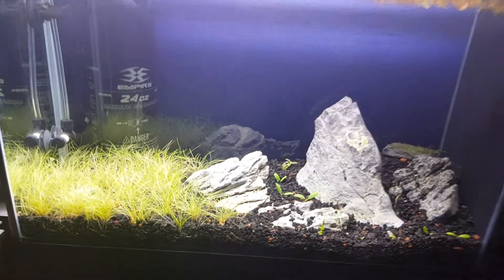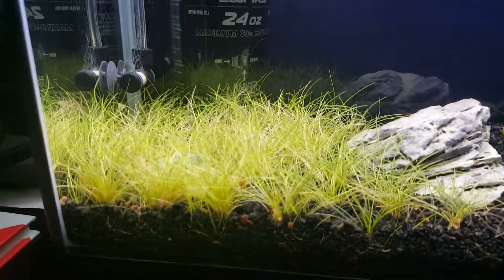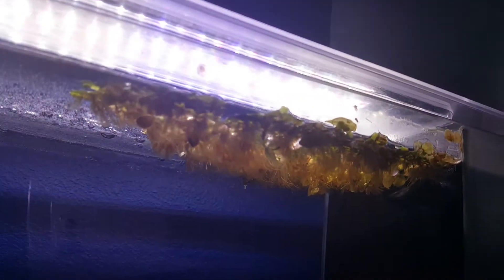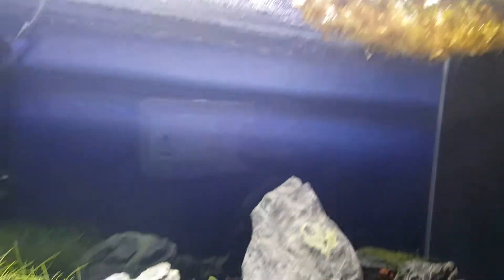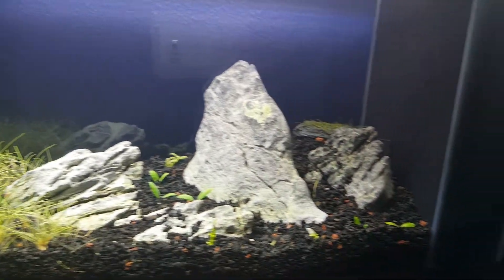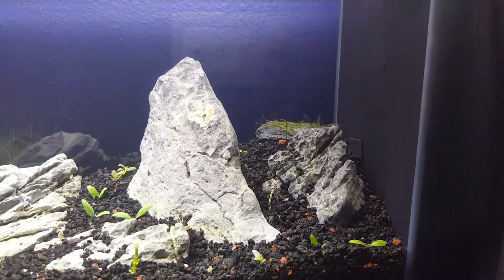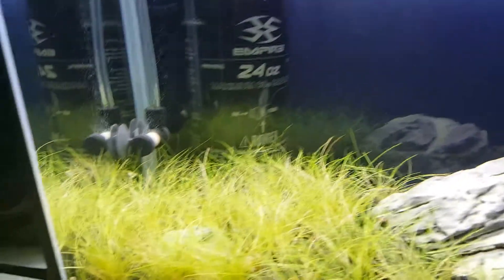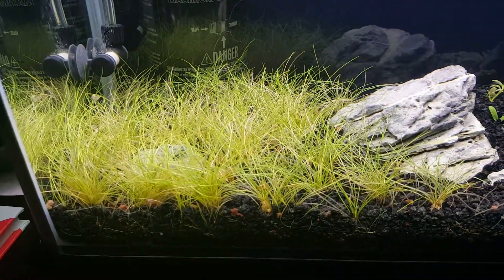Hairgrass melting as well?!?